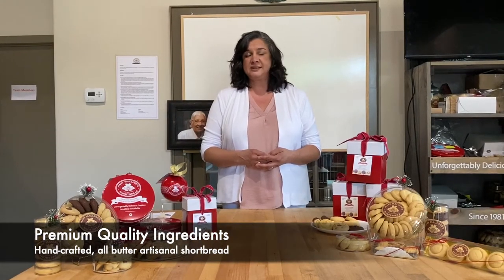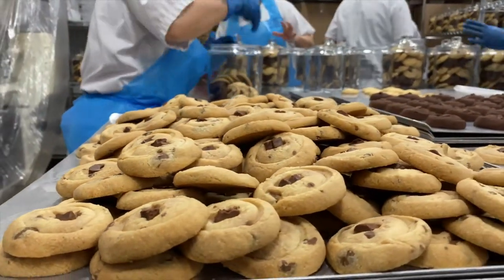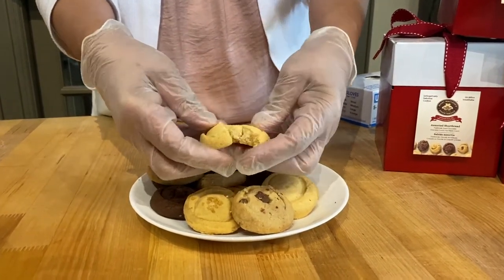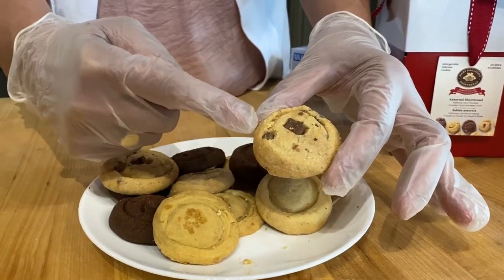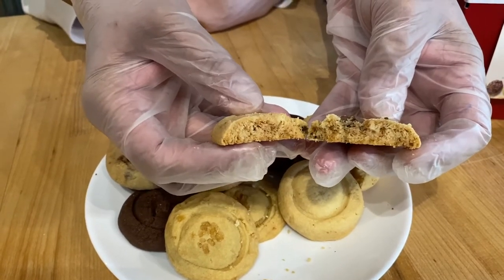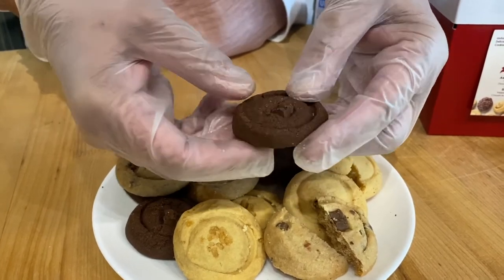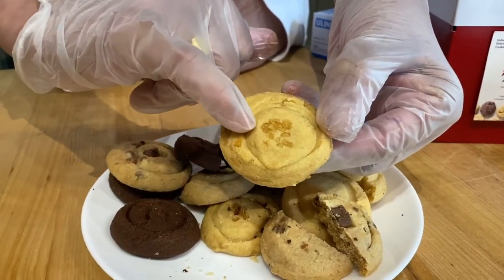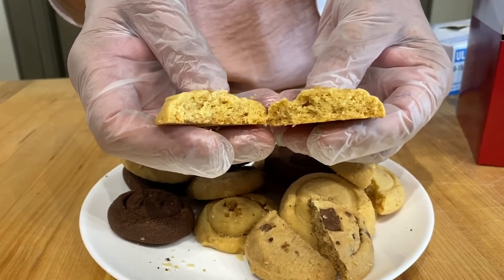Mary Macleods Shortbread Introduction